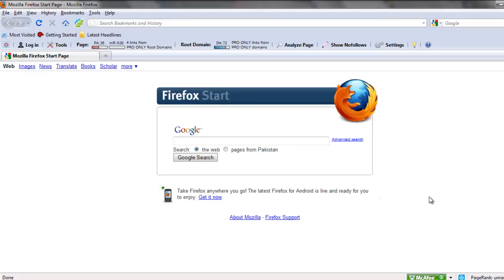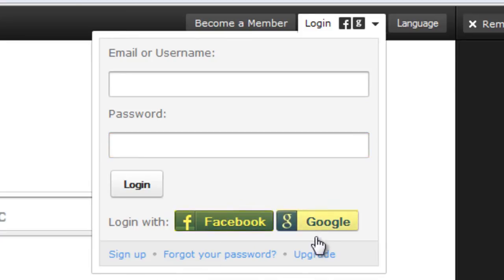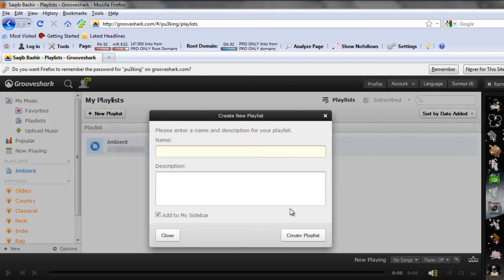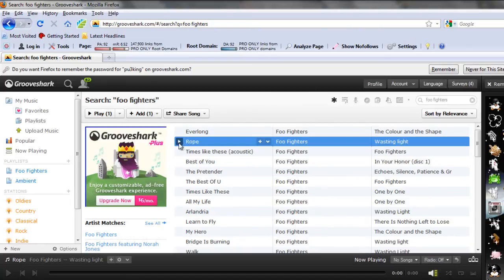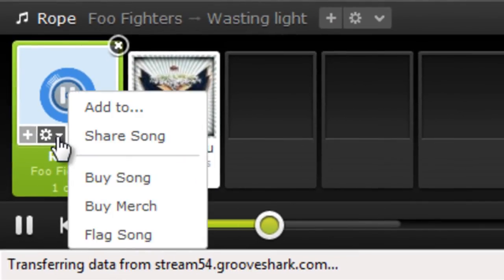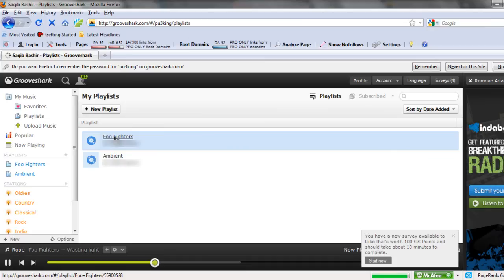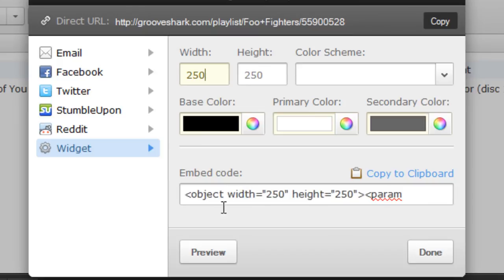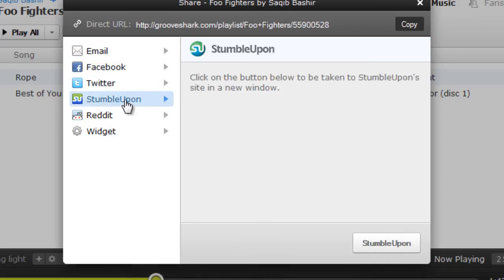How to create a free online playlist and share It with your friends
Log on to the url: grooveshark.com

Step No. 2: Log-in

Log in your account using your username and password. You can even use your Facebook account or your Google account for logging in the website.

Step No. 3:  Playlists Tab

Once logged in, click on the "Playlists" tab located on the left corner of the page.

To create a new playlist simply click on the "New Playlist" button

Step No. 5: Name and Description

Type in the name and a short description for your playlist and click on the "Create Playlist" button.

Step No. 6:  Search for Songs

Once your playlist has been successfully created, its time to search for songs and add them to the playlist. You can select songs and add them to the time line by clicking on the play button.

Step No. 7:  Options

Once added, click on the options button  and go to "Add to", "Playlist" and choose the newly created playlist. You can follow the same step for all the other songs in the time line.

Once done, go the the playlist tab. Open up the newly created playlist and you would see all the songs would have been added in the playlist.

Step No. 9:  Share

To share your playlist with your friends simply hit the "Share Playlist" button and you would see a number of options. If you have a website you can create a Groovershark Player and add it to your website. Simply copy and paste the code. You can play around with the colors and preview the player to see if it matches your theme. Similarly you can choose email for sharing your playlist, share it on Facebook. Twitter, Stumbleupon and Reddit.